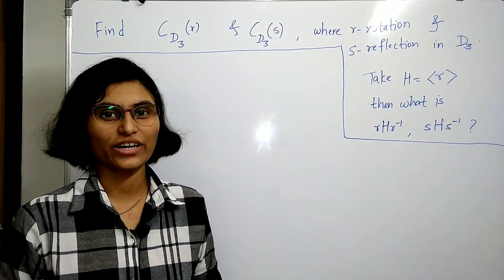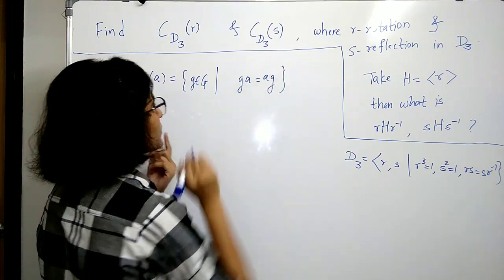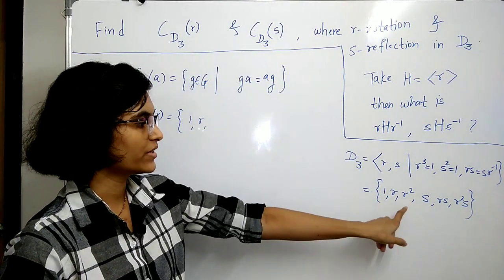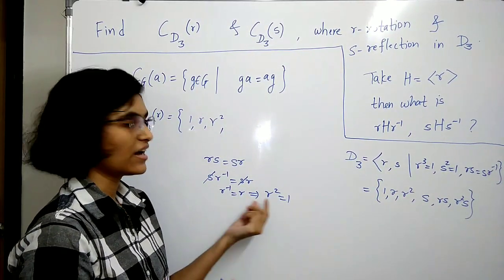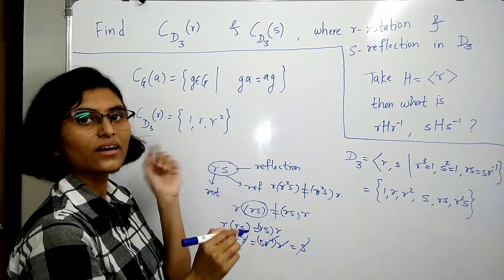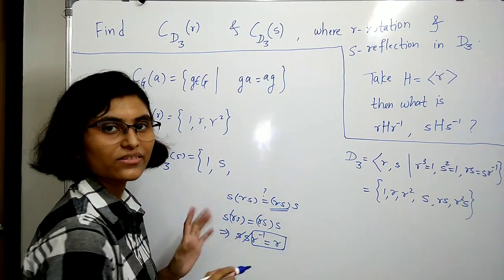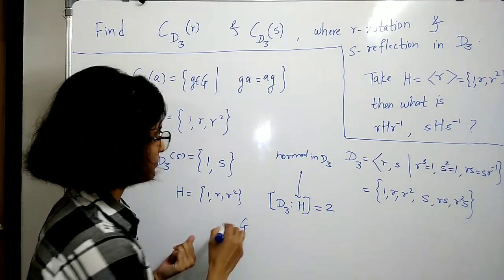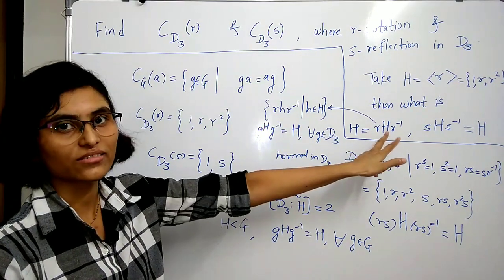(Lec-4) Problem course in Group Theory | Dihedral group | BHU, DU, HCU Mathematics entrance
Hello friends, this is 4th lecture of Problem Course in Group Theory. In Group Theory Dihedral groups plays an important role. These groups are symmetries of regular n-gon in a plane. In this video I have explained how to find the centralizer of a subgroup generated by rotation and another subgroup generated by reflection in a Dihedral group.